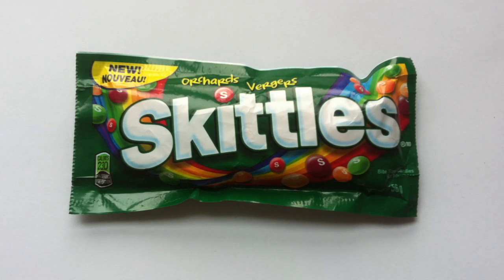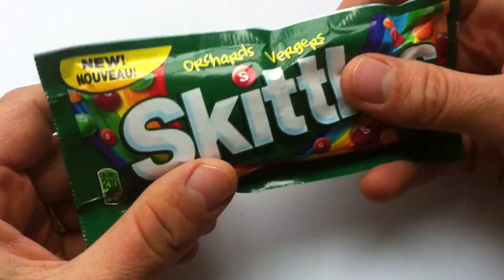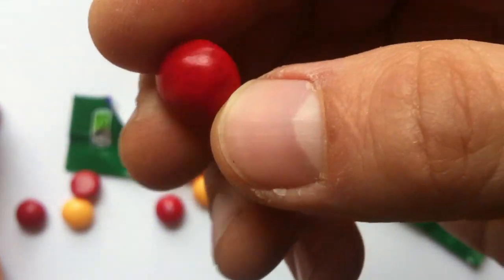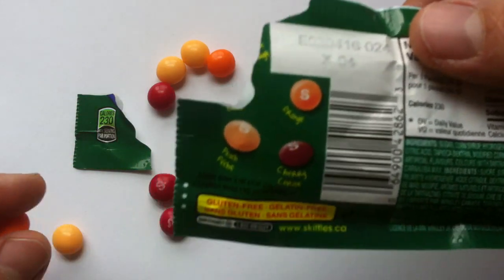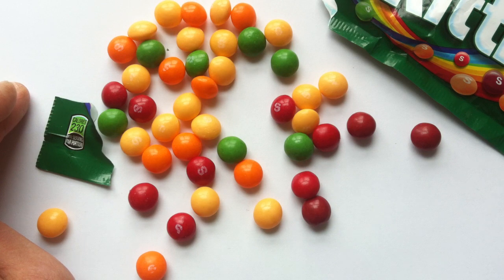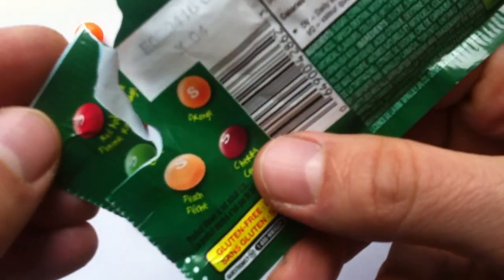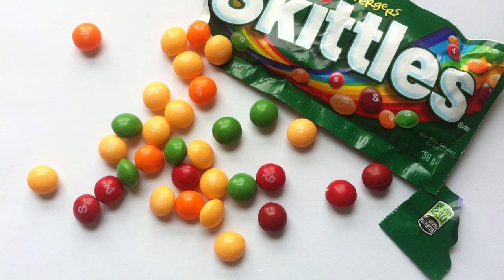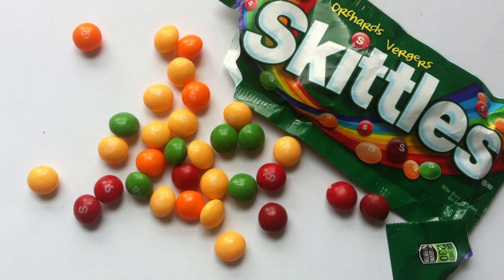Skittles Orchards review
Skittles Orchards review by Walking The Candy Aisle